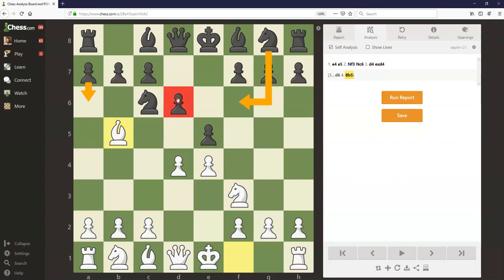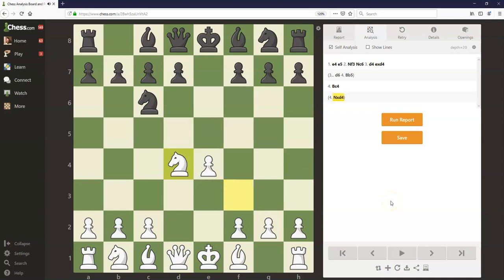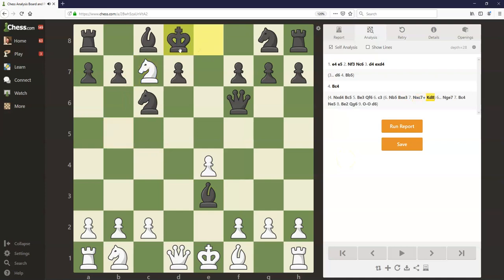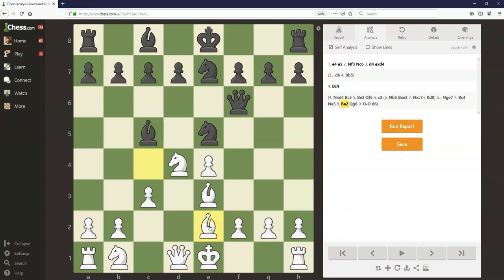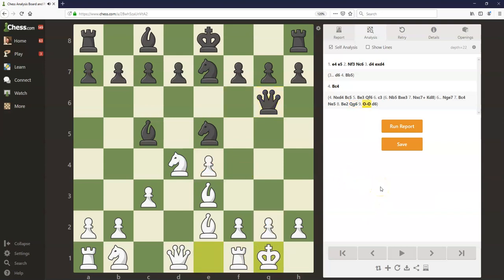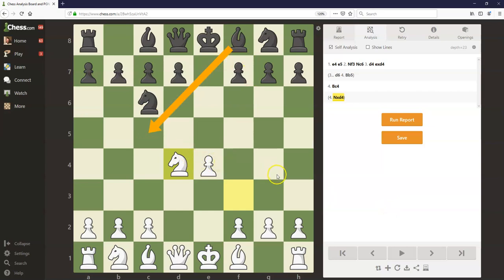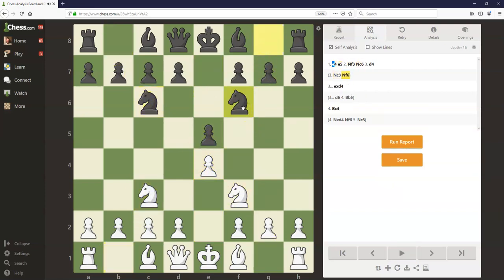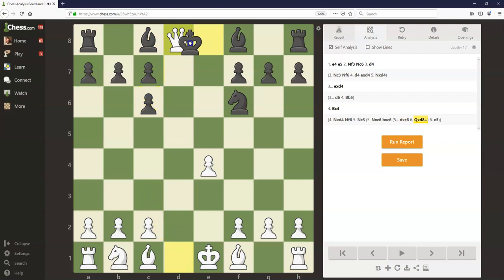The Scotch Game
For the Scotch variation of the Four Knights Game, check out my video on the Four Knights!